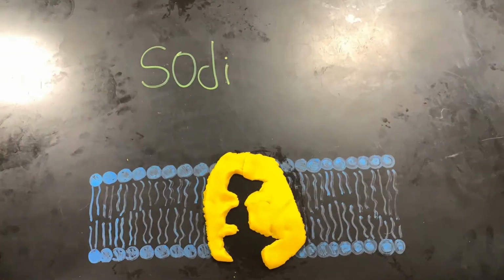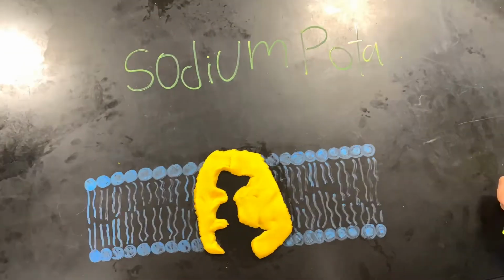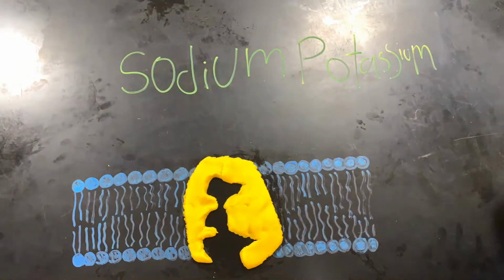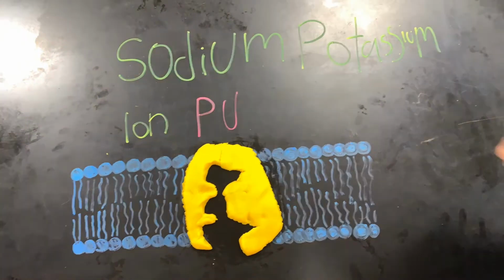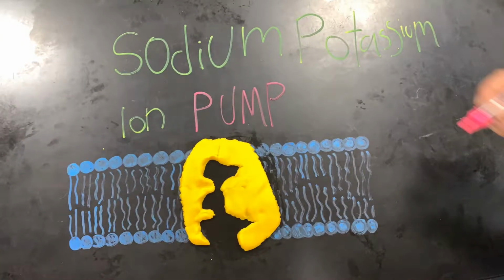Sodium Potassium Protein Pump Stop Motion